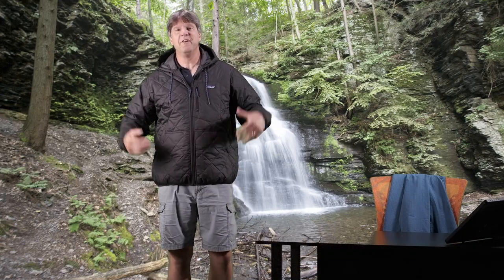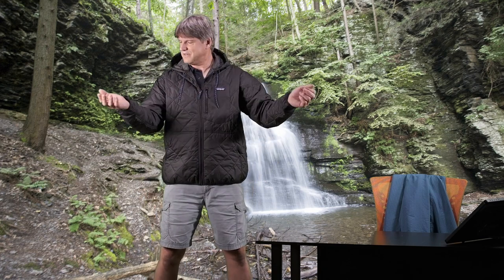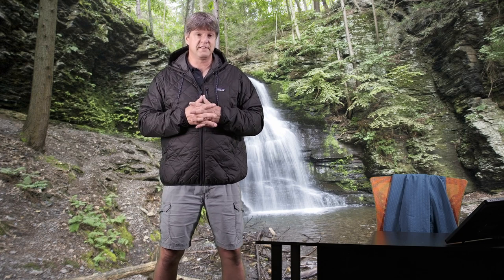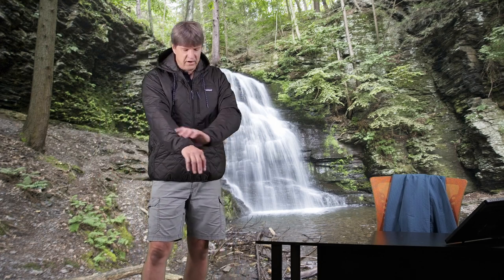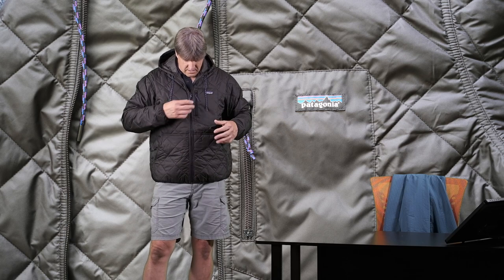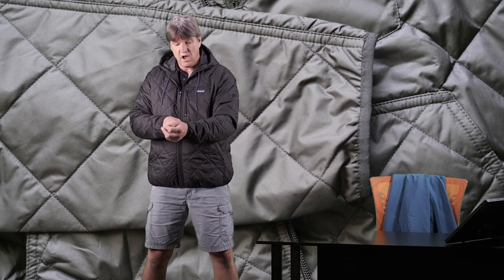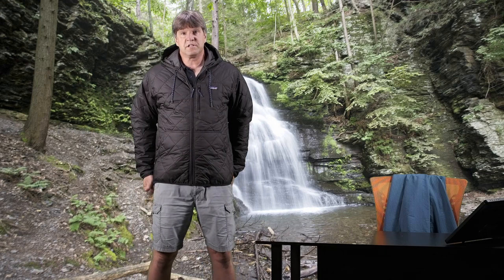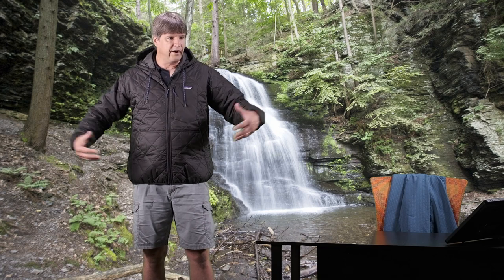Exploring The Patagonia Diamond Quilted Bomber Jacket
Exploring the Patagonia Diamond Quilted Bomber jacket.  We explain its fit and features as well as an all-round description of what this jacket is like.  A popular jacket from Patagonia.